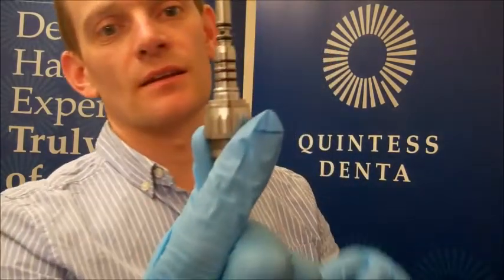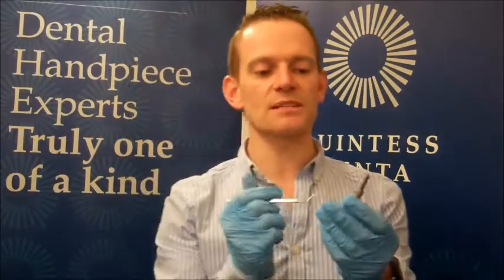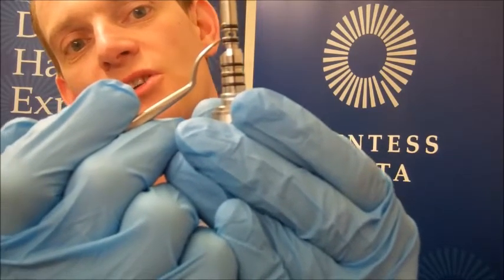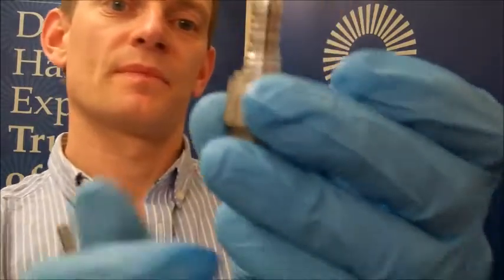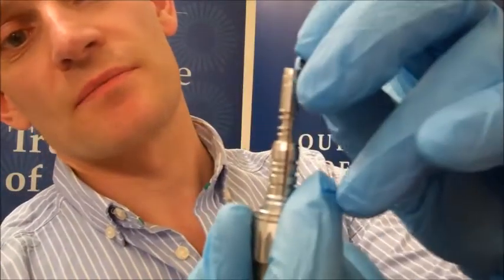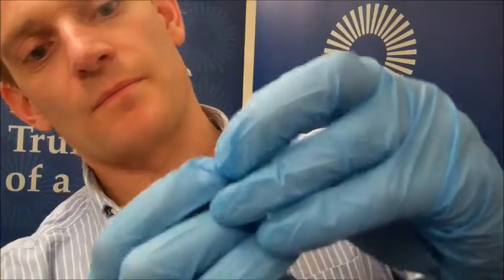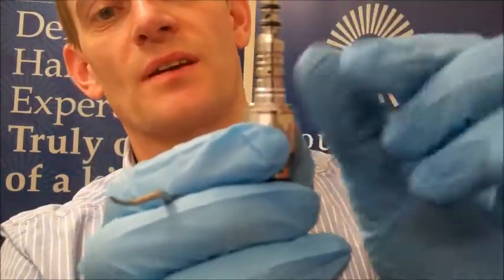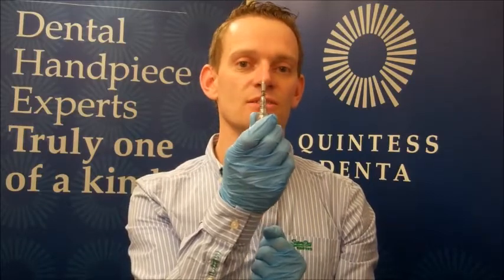Kavo Coupling O ring Replacement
Demonstration on replacing o-rings on a Kavo Multiflex Highspeed coupling